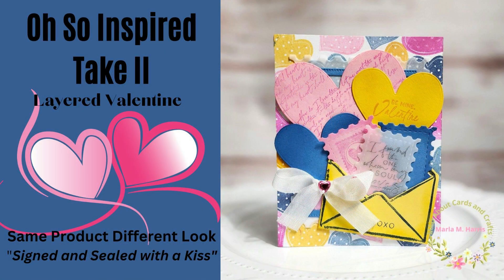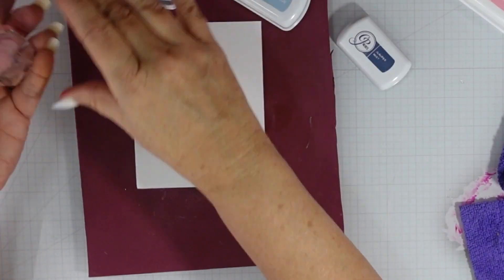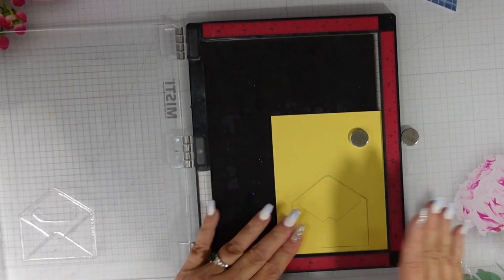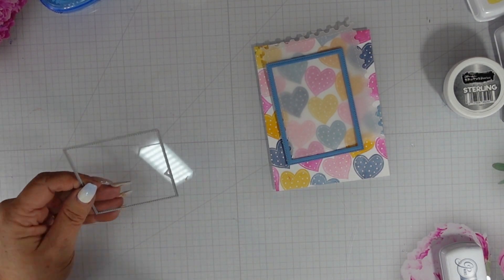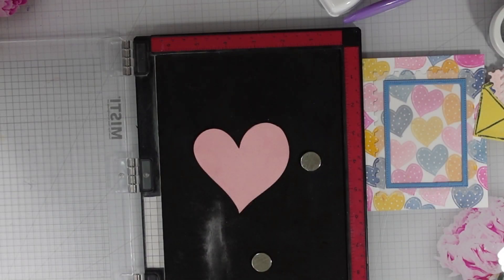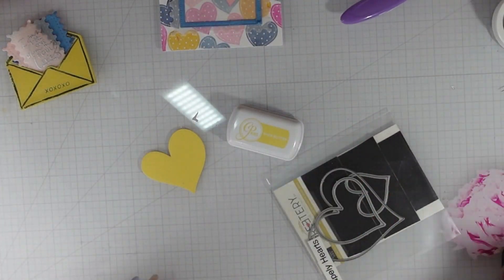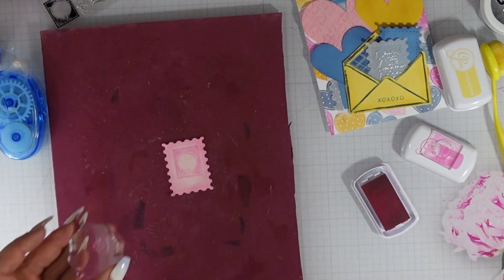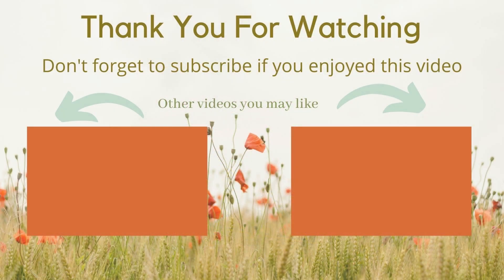Oh So Inspired Take II|The Greetery "Signed and Sealed with a Kiss"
Today, I am creating a second card as part of the January "Oh So Inspired" monthly series.

SUPPLIES USED
***Signed and Sealed with a Kiss***
Signed & Sealed With a Kiss Stamp Set – The Greetery

***Signed and Sealed Stamp***
Signed & Sealed Stamp Set – The Greetery

***Shapely Hearts***
Shapely Hearts Die – The Greetery

***Love Song Sentiment***
Love Song Sentiments Stamp Set – The Greetery